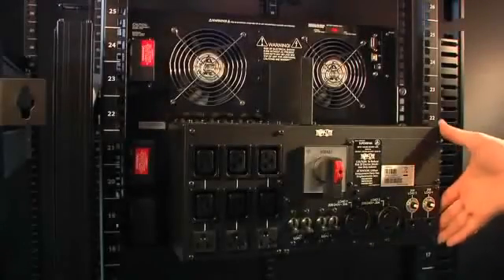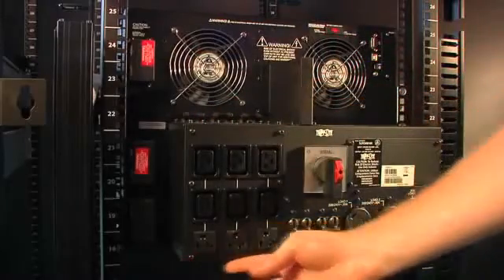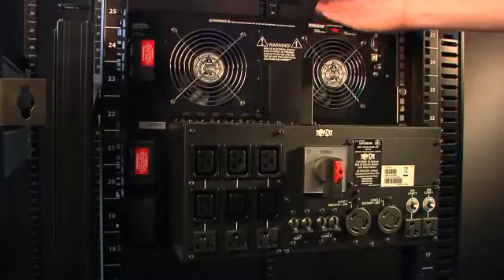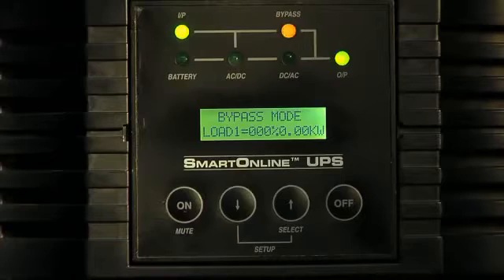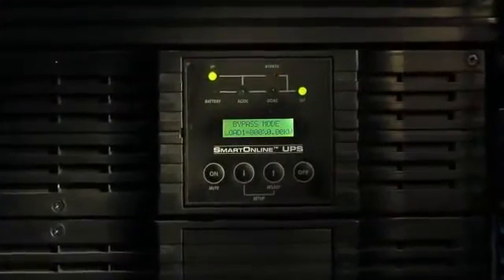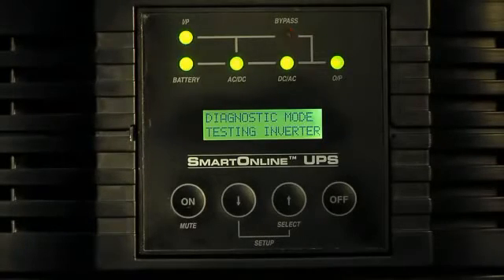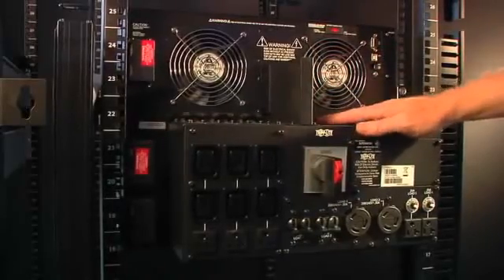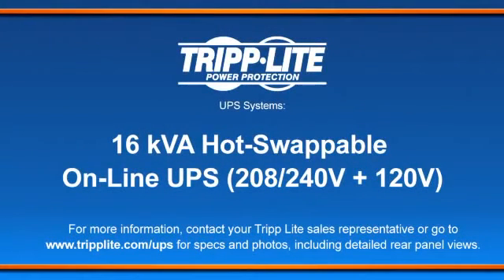Tripp Lite 16kVA Hot-Swappable UPS System for Data Centers & Networks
Hot-swappable UPS systems let IT staffers service or replace a UPS battery without powering down connected equipment.